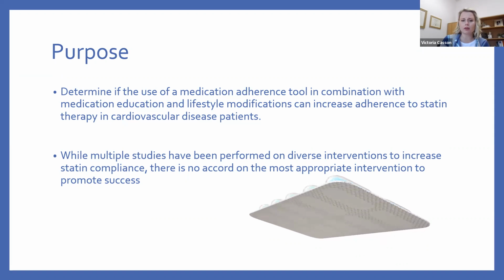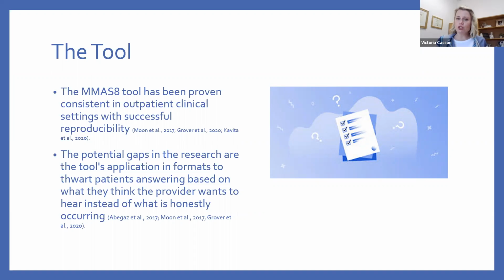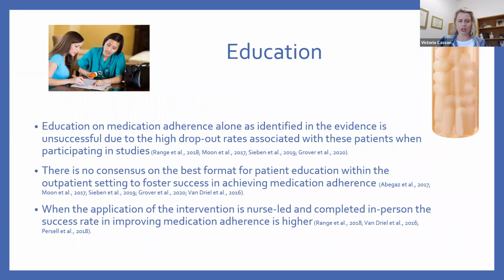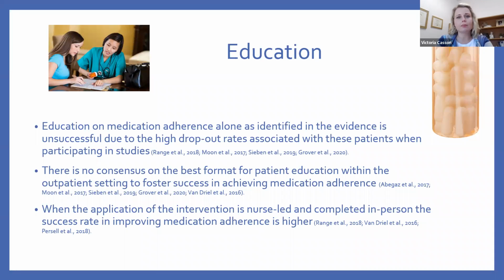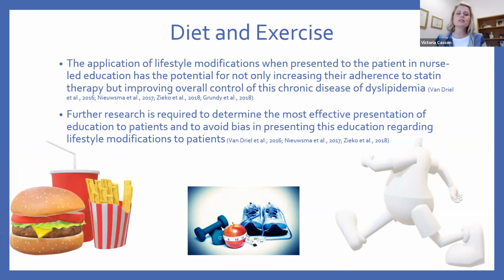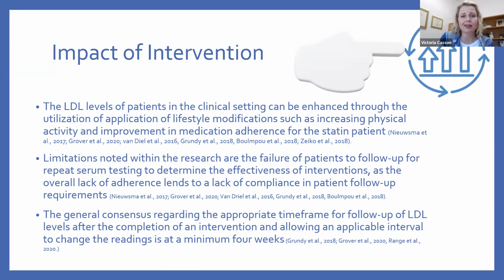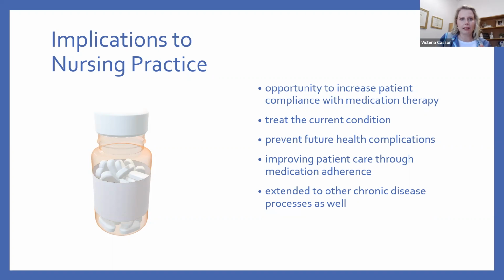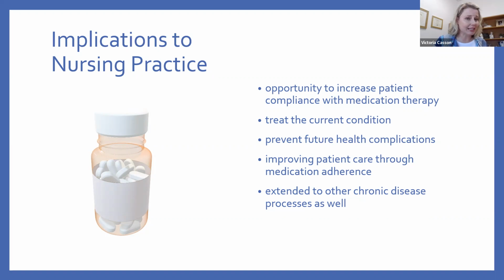Increasing Statin Adherence in Primary Care